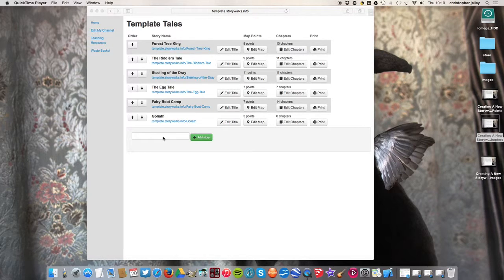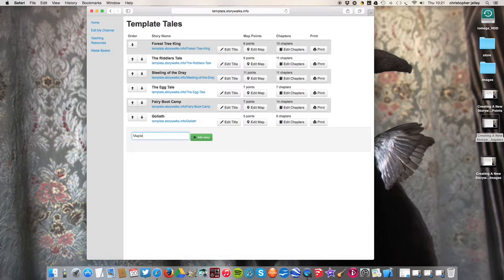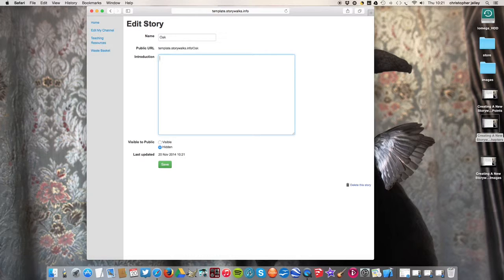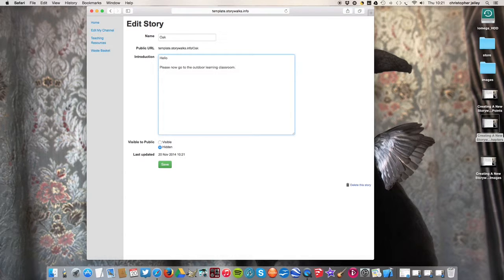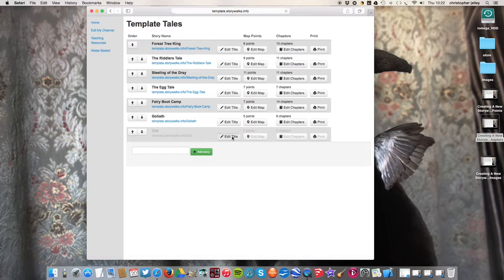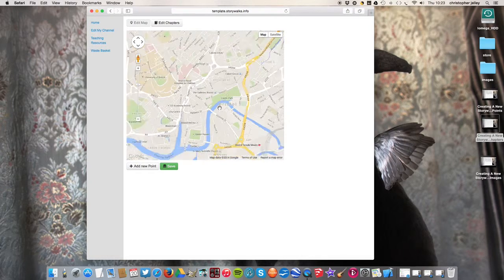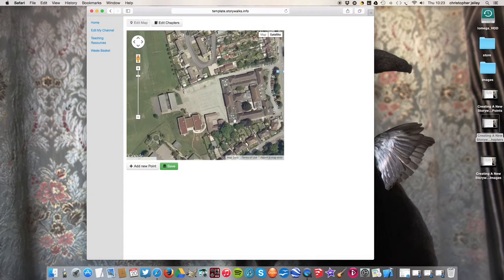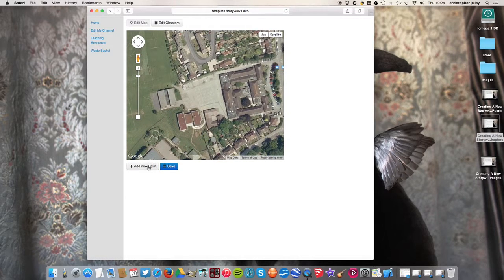Storywalks - Creating a Storywalk with a Class Part 1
This video is about Storywalks - Creating a Storywalk with a Class Part 1